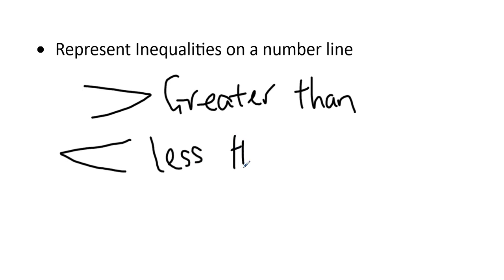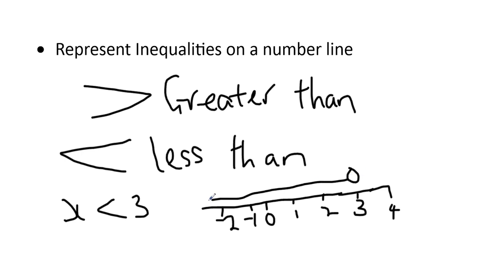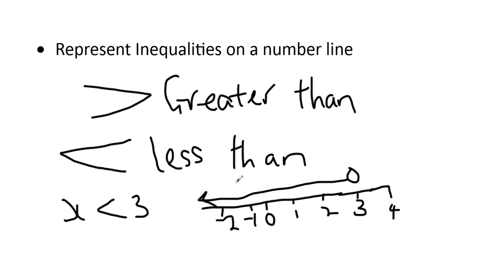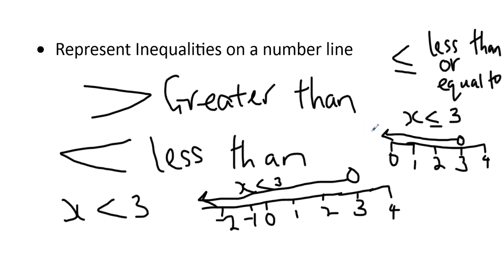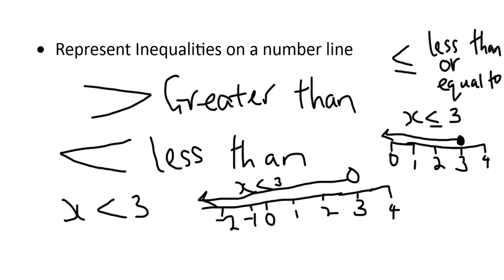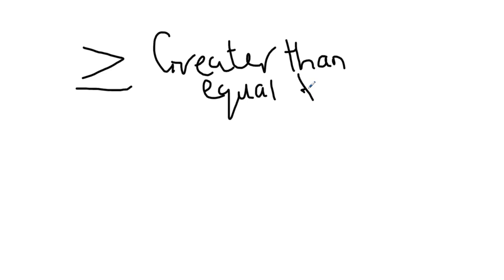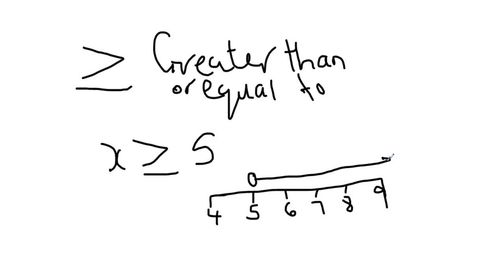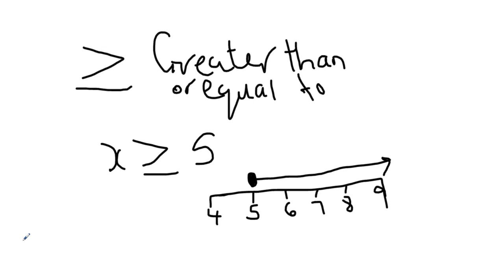Inequality signs and the number line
Inequalities involve expressions and/ or numbers that are not equal.

They commonly use the symbols to show that one is greater or lesser than another.

Learn how to plot a simple inequality on a number line.